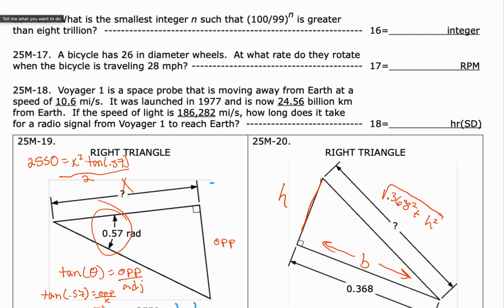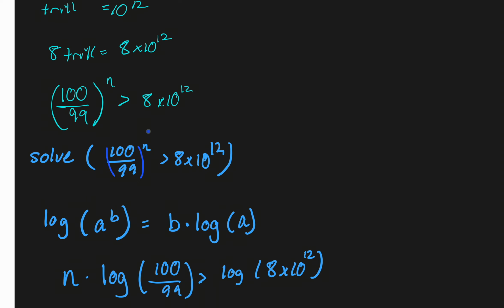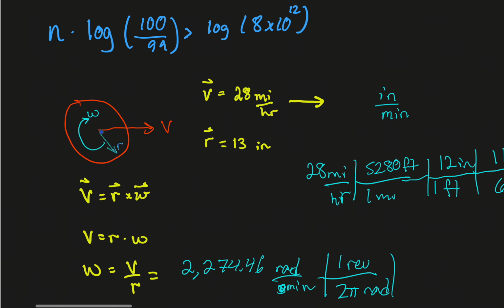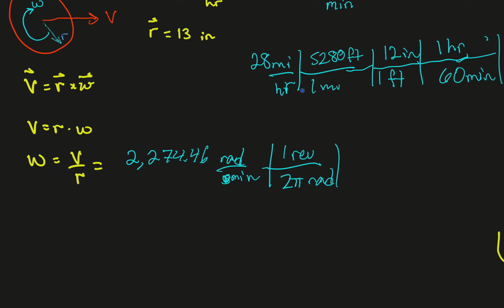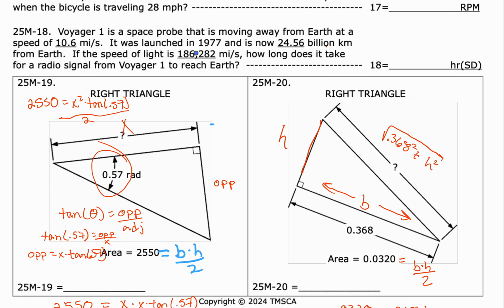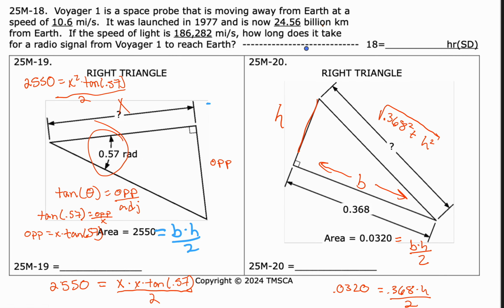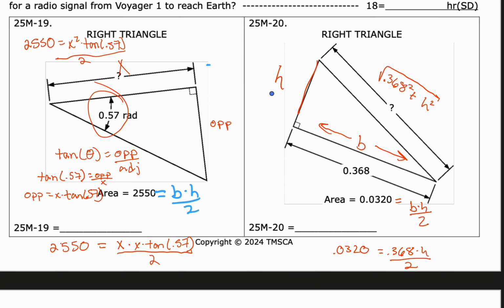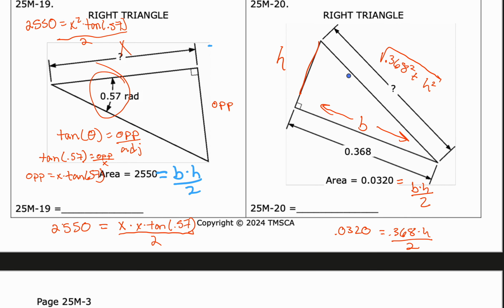25M #'s 16 20